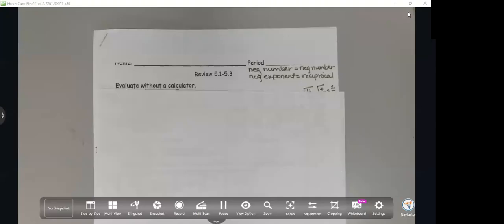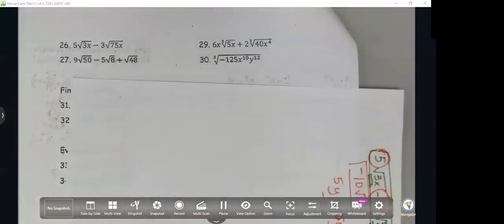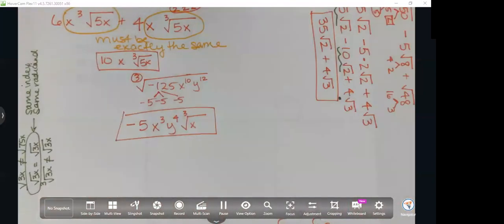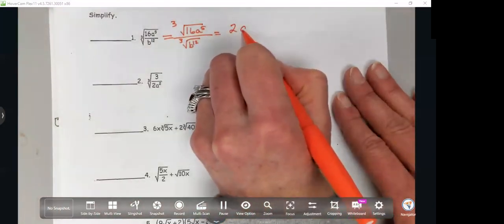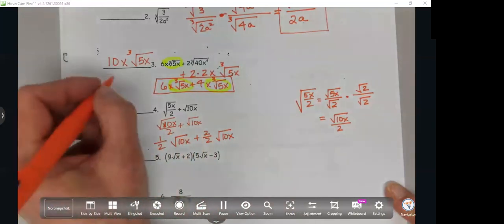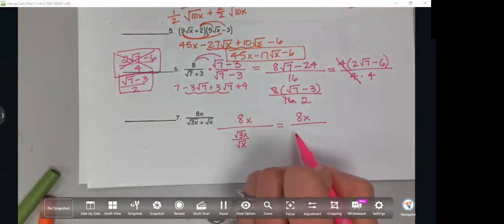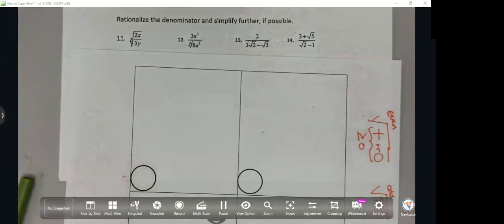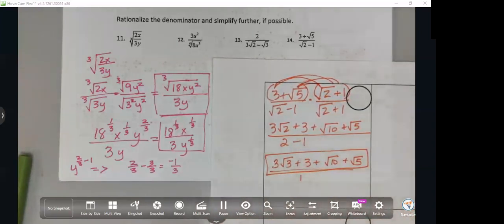Ch 5 Test Review P2.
Combining Radicals and Rationalizing Denominators.